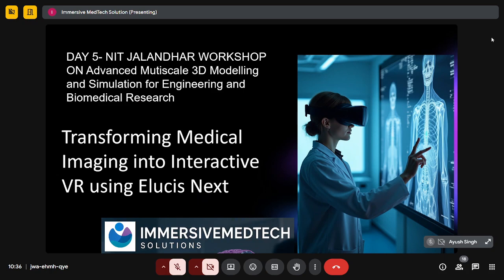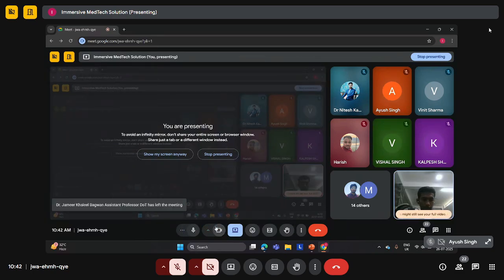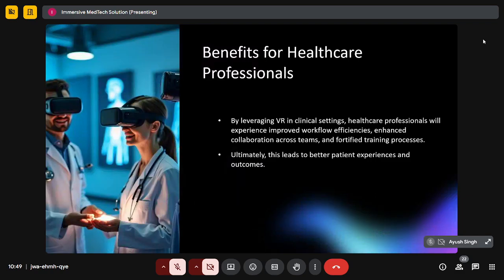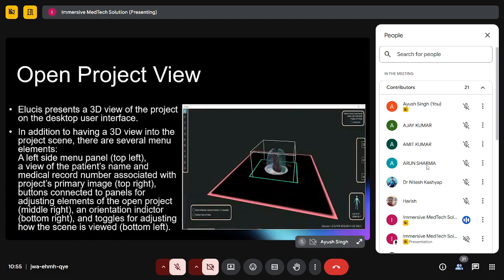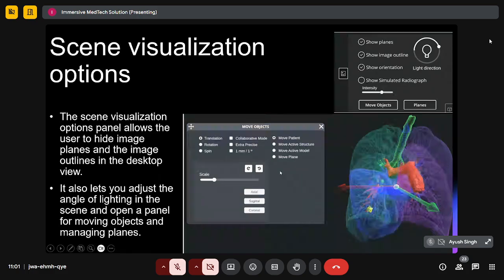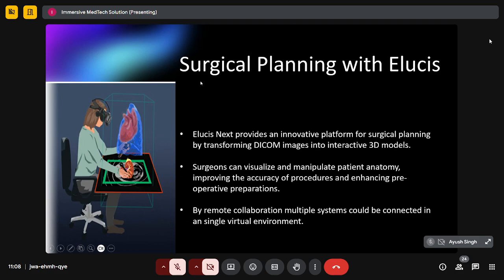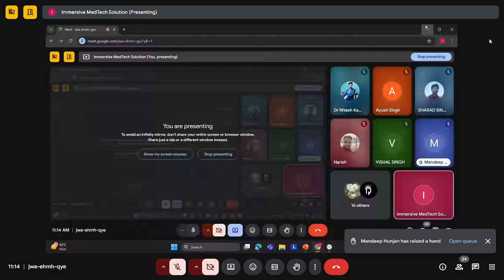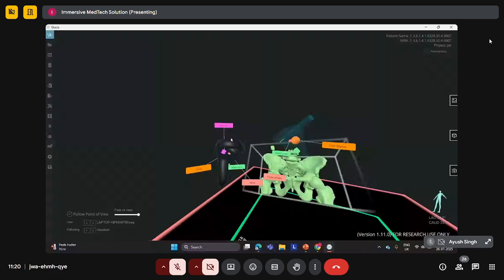Day5 Session1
Elucis XR by Realize Medical workshop session at NIT Jalandhar